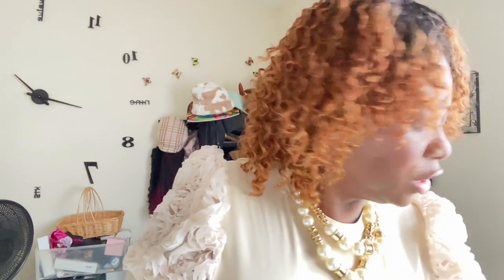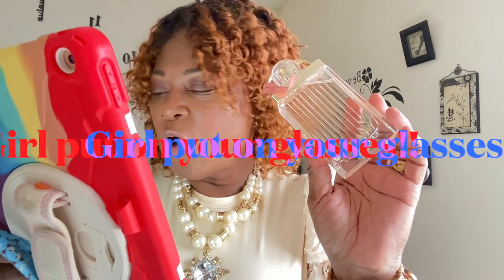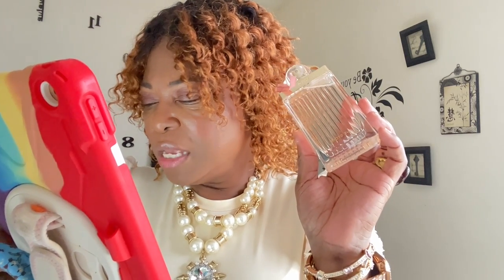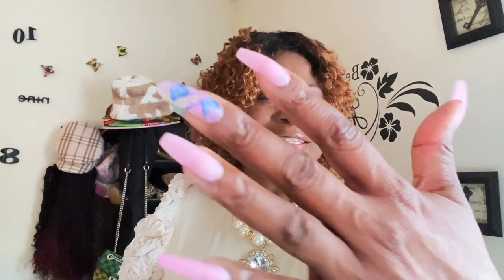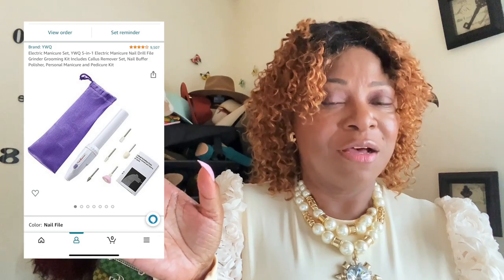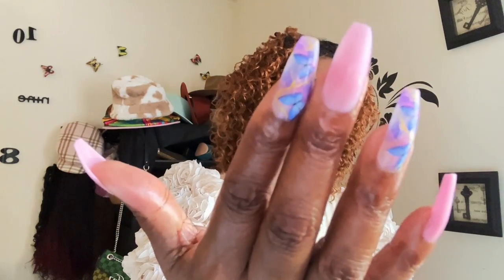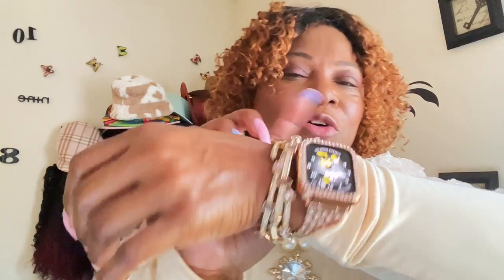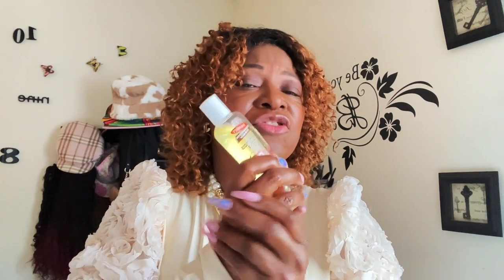Vlog9/How I do my press on nails/fragrance unboxing